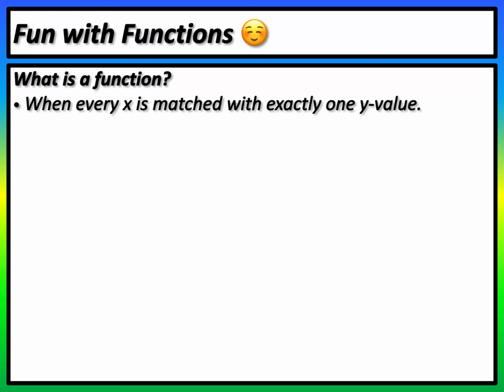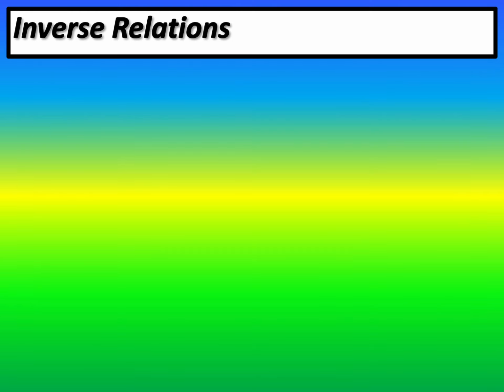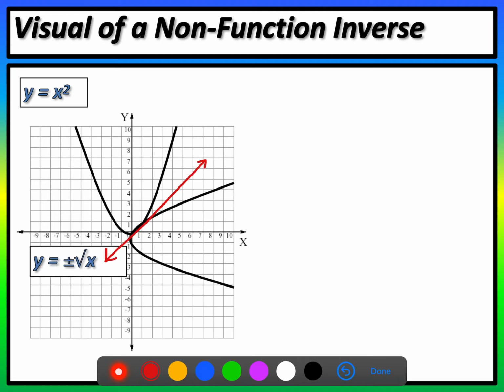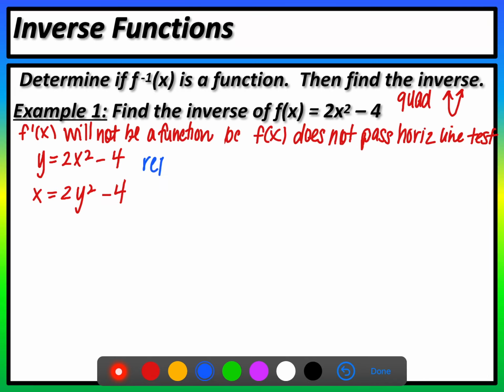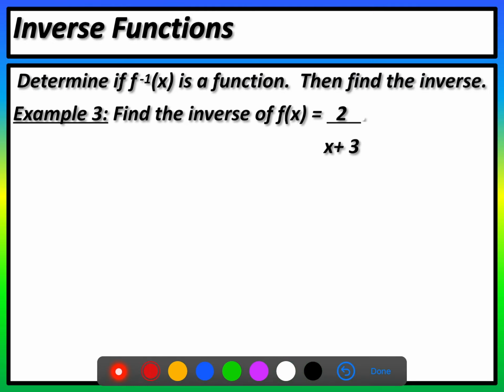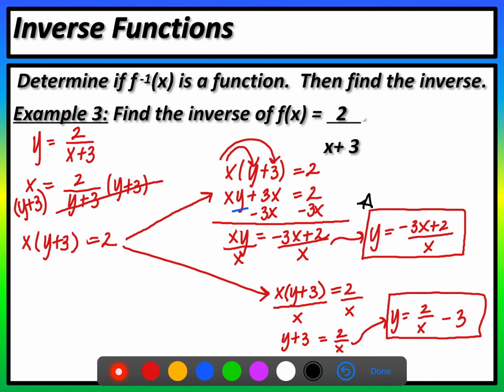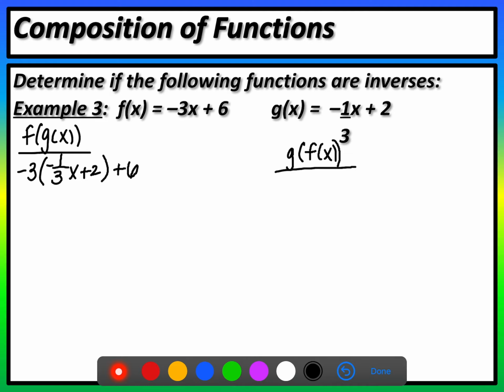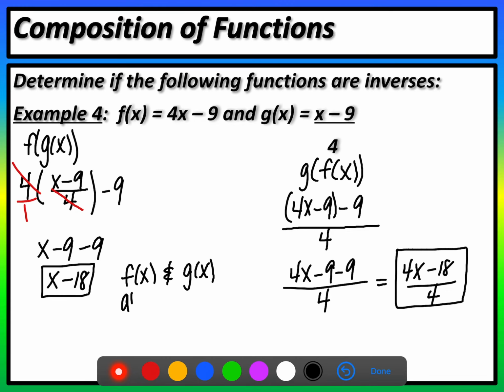Unit 2.6a Inverse Functions Day 1